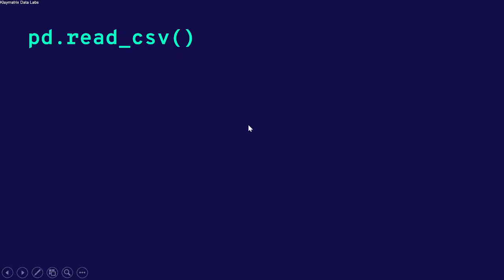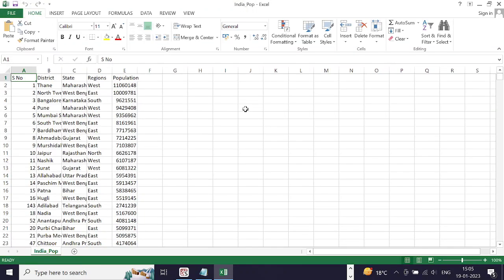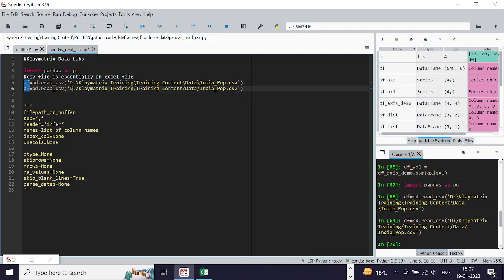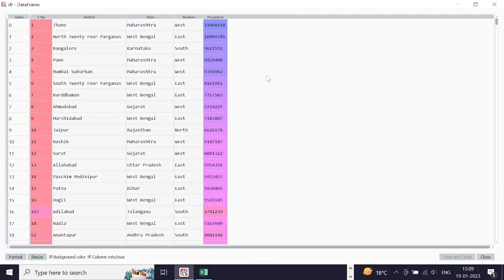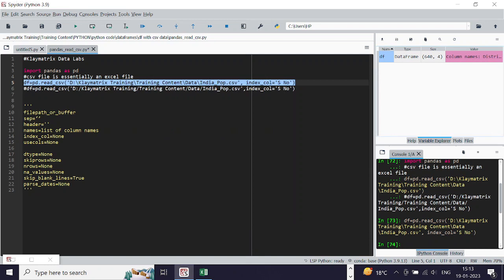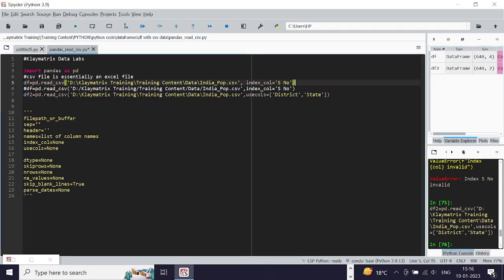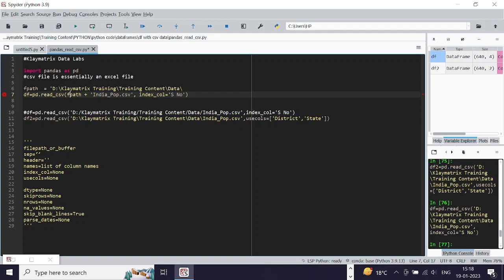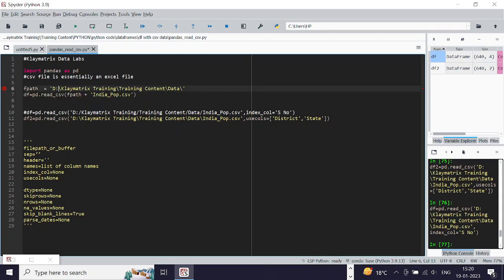Pandas read_csv for importing csv file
CSV (comma separated values ) file is the most used file as it can be used in most of the platforms. Hence, the ability to use csv file in python becomes an important feature and therefore read_csv feature of pandas library is one of the most used feature. This video walks you through about the basic concepts around this feature.